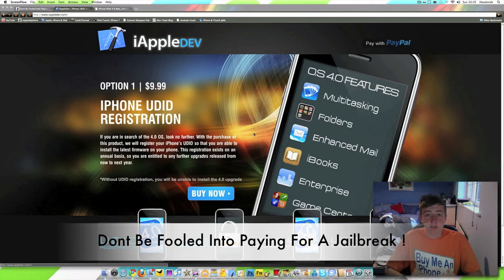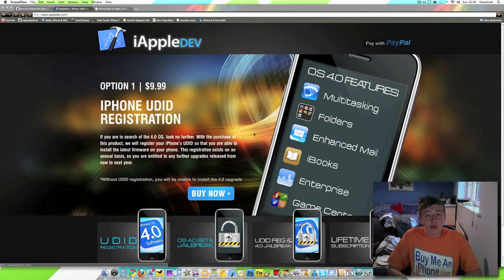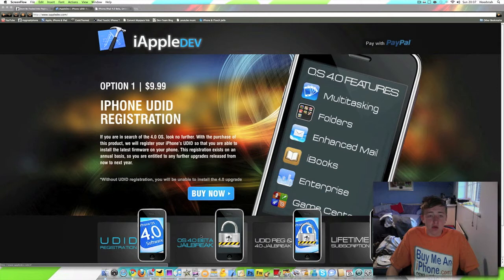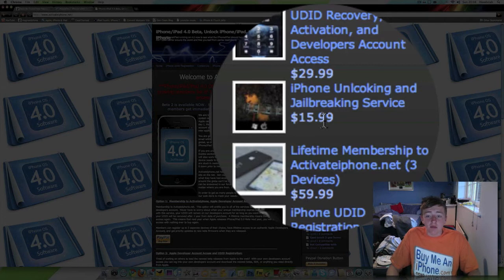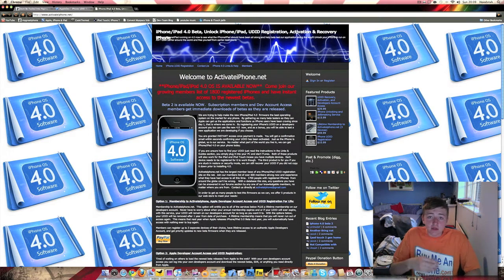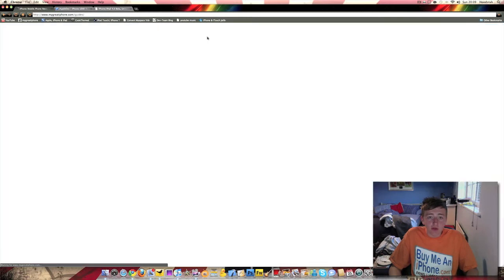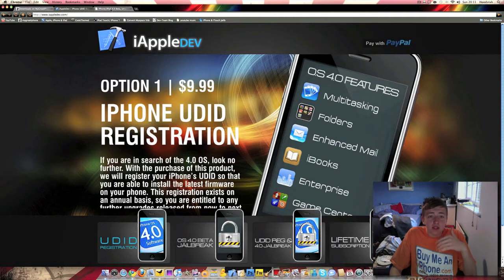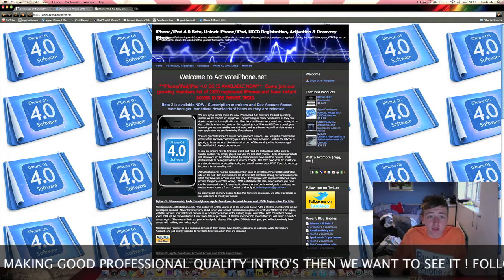Don't Be Fooled Into Paying For A Jailbreak !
So some greedy idiots on the web have decided to try and fool people into thinking they have a jailbreak which you have to pay for. This is just rubbish and whateva you do, dont be fooled by this and never pay, please spread the word. People have also done similar things with regards to youtube videos. Below are links to the websites !